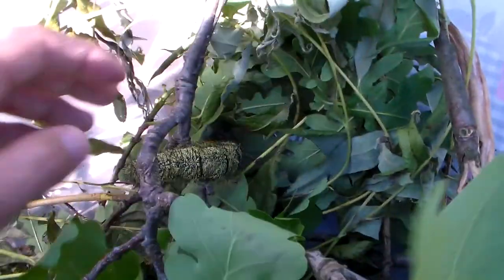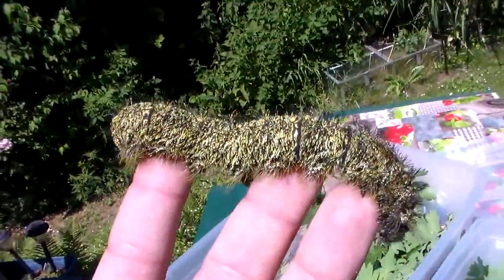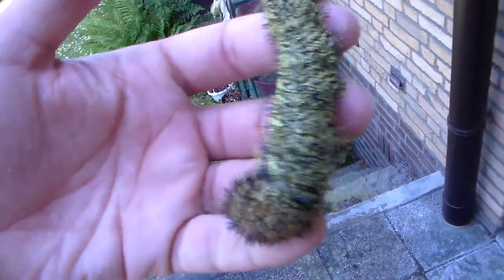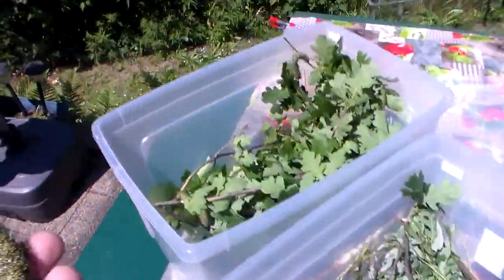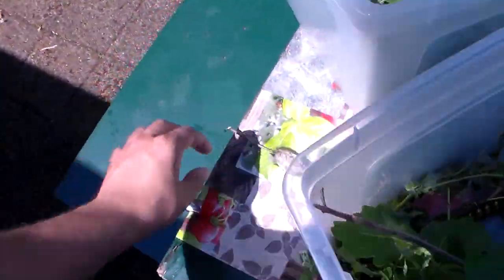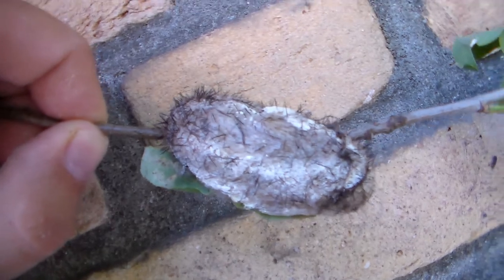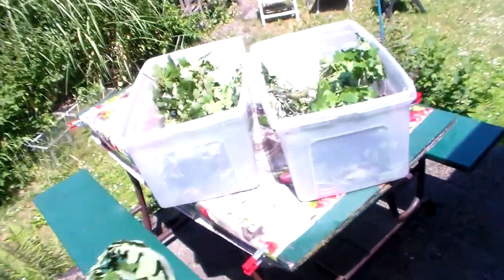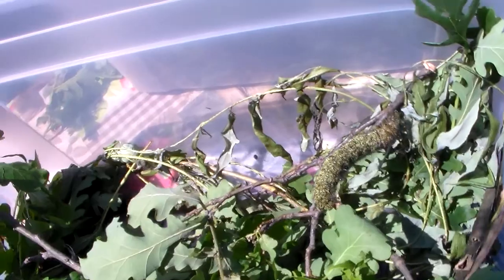Worlds most evil cocoon (sharp and spiky!): Gonometa nysa